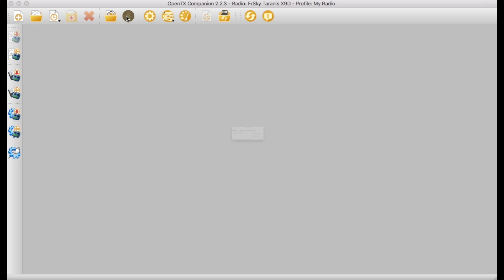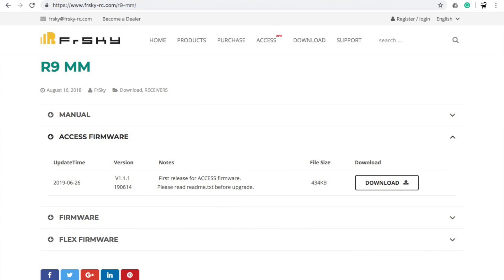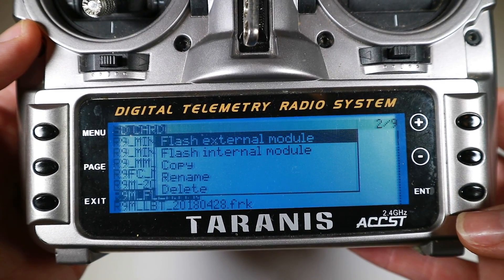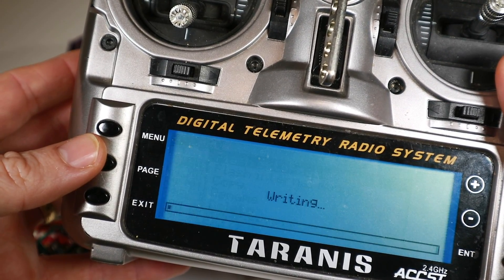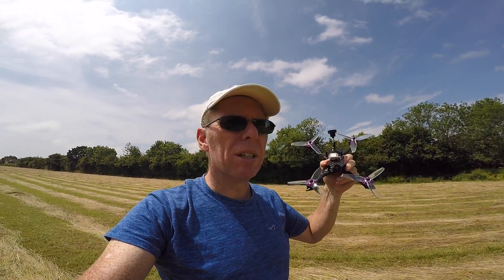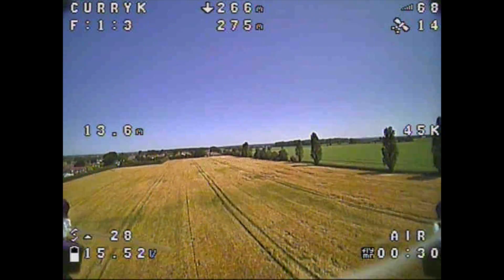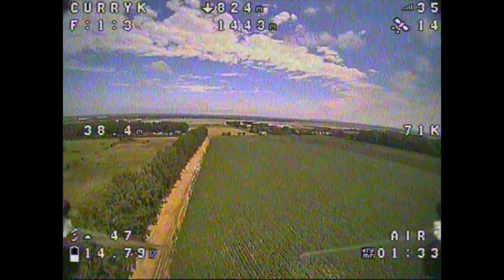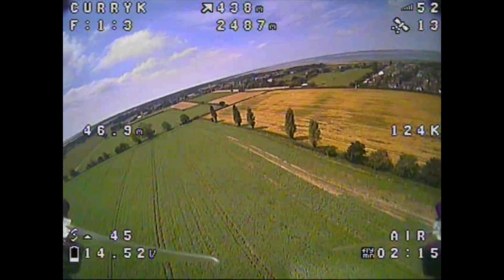Setting up and testing the Flex firmware on FrSky R9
I've been waiting ages for FrSky to release their over the air updates, but I got bored of waiting and so decided to check out what the Flex firmware on R9 can do.

If you want to try the R9 out, then there's a pretty nice starter kit from Banggood